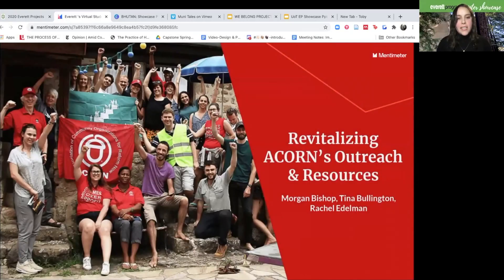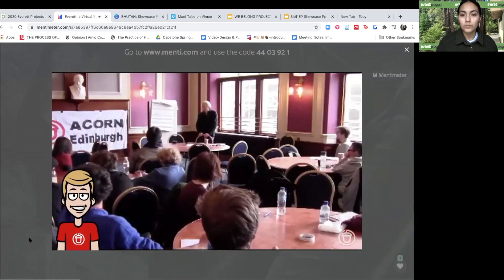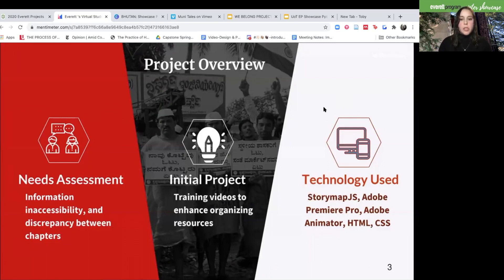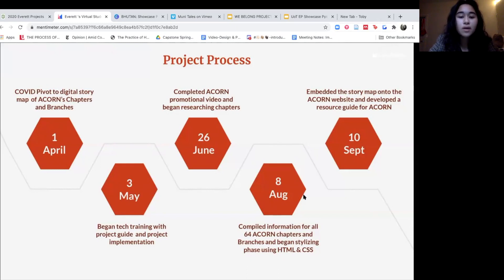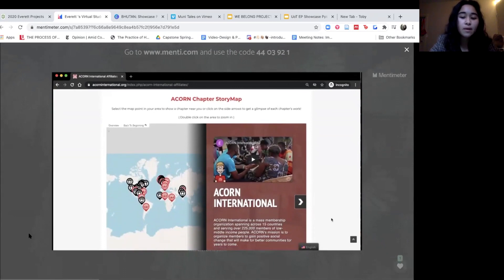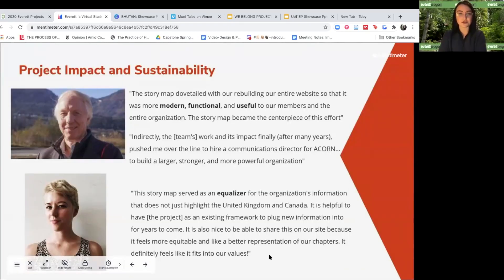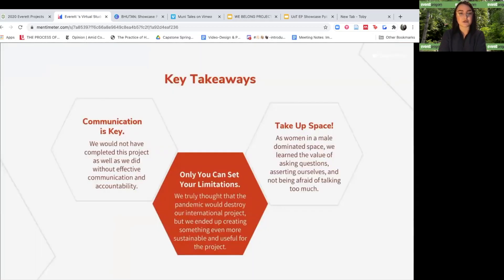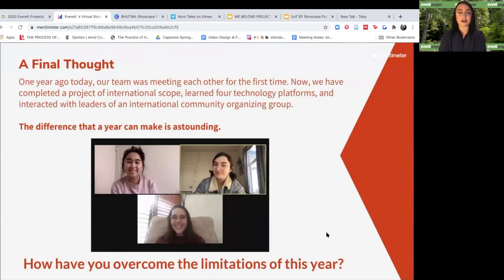ACORN | Everett Project Showcase 2020